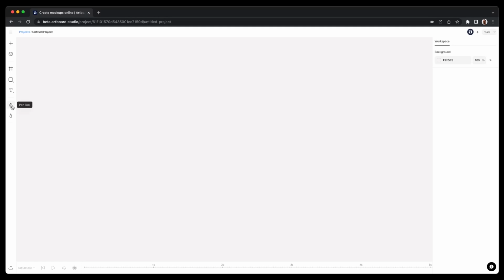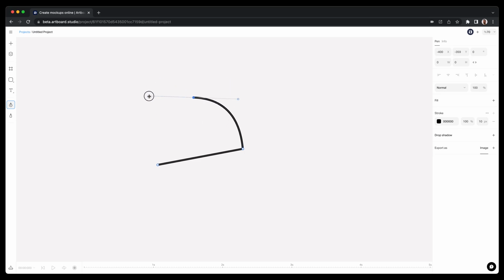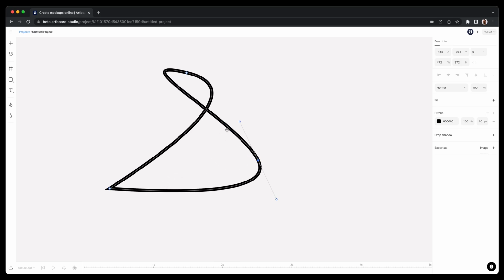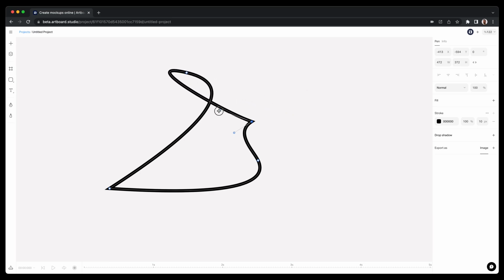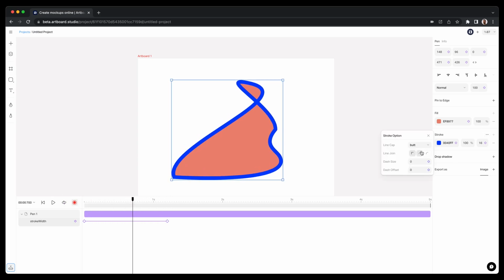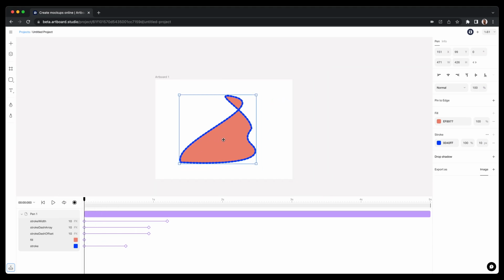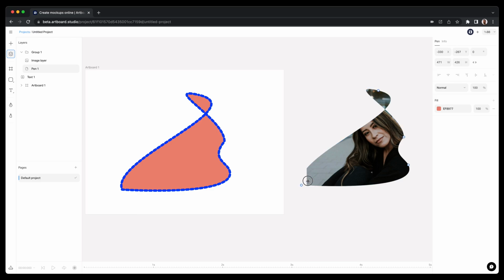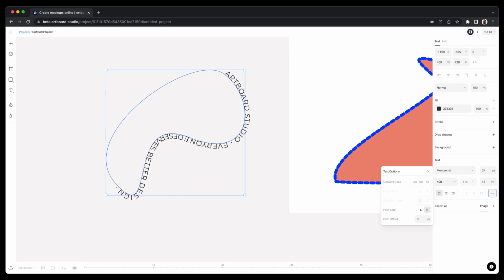How to work with pen tool in Artboard Studio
Pen tool available now in Artboard Studio. One of the most essential and complex feature for designs tools. Now, you can create amazing illustrations or designs with this new tool, and of course motion graphics. Experience now